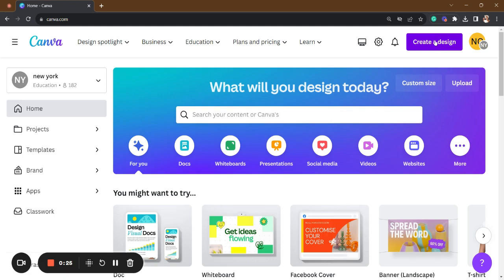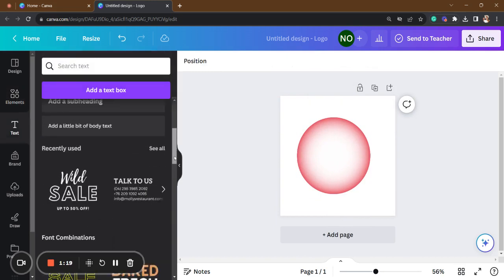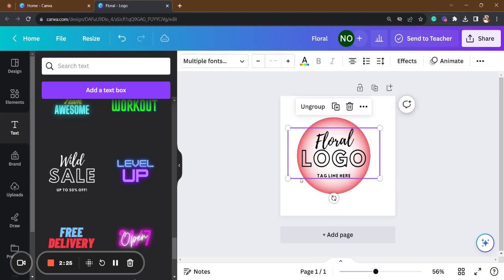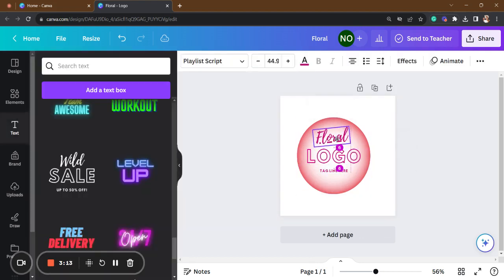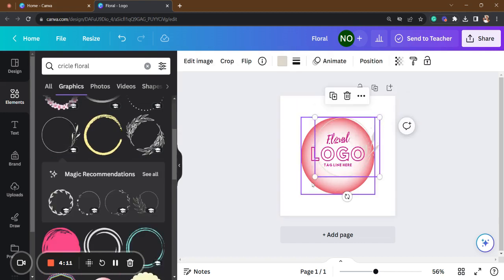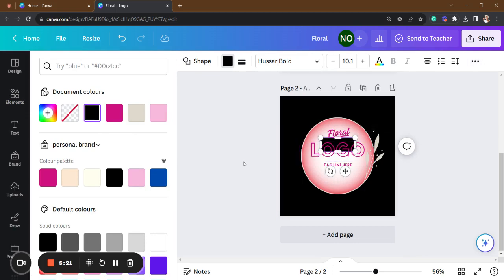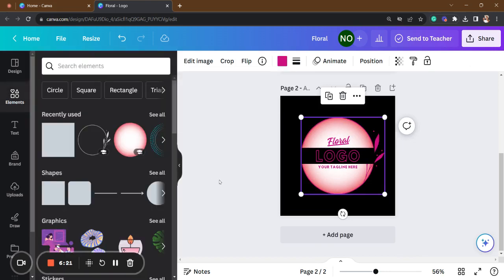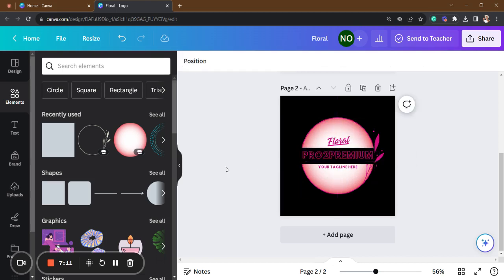Canva Logo Design Tutorial, How to create logo in Canva, Custom logo designing.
Hi everyone! In this video, I'll be teaching you how to create logos in Canva Pro. We'll go through the steps together, starting from creating a design to customizing it with your own text and tagline. I'll also show you how to choose different shapes and colours to make your logo unique. By the end of this class, you'll have the skills to design professional-looking logos. Enjoy the video and let's get started!

00:00 Introduction
00:20 Creating a Blank Surface
00:51 Creating a Logo from Scratch
01:55 Customizing Text and Tagline
02:58 Changing Colors and Size
03:35 Positioning and Alignment
04:07 Adding Additional Elements
04:53 Creating a Different Type of Logo
06:48 Finalizing the Logo